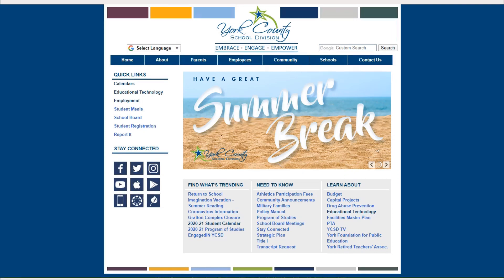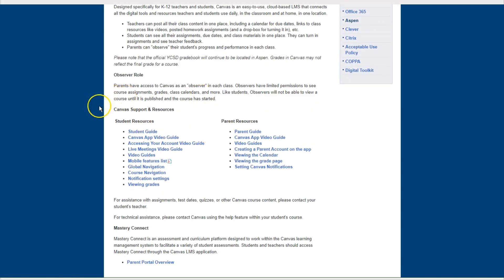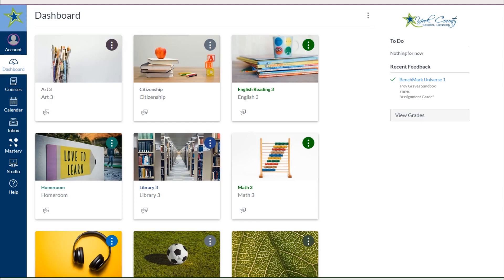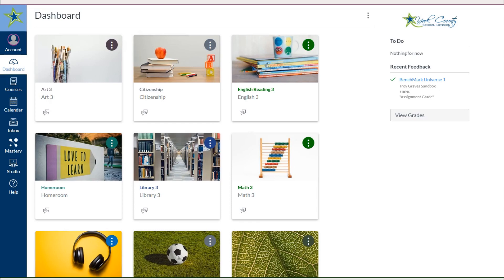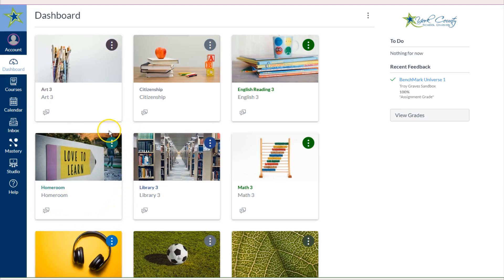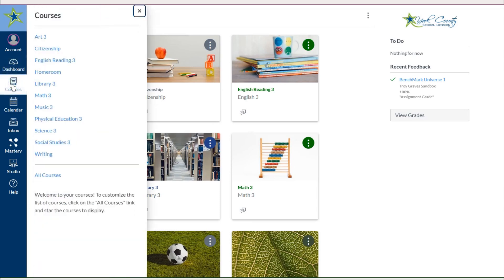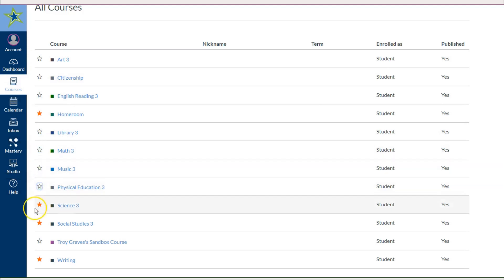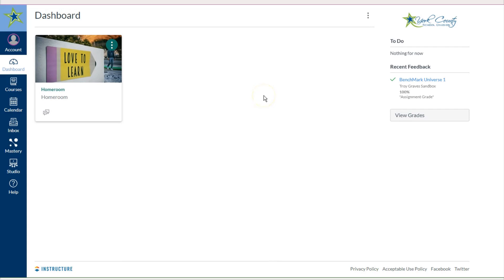Canvas - Accessing Your Account for Elementary Students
This video provides student directions on how to access their Canvas account.  It provides an overview of how they can set up their dashboard, view announcements and grades, and use the calendar and email features.